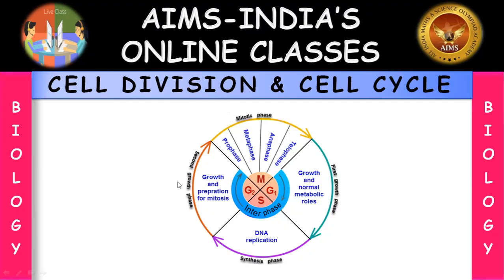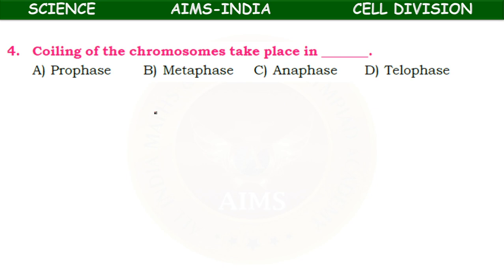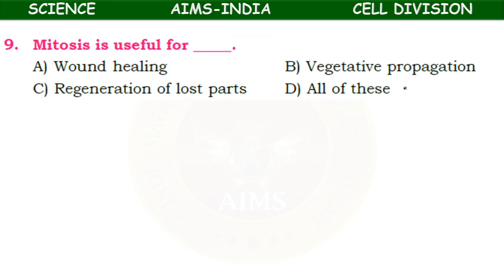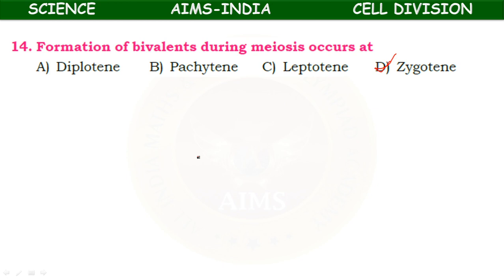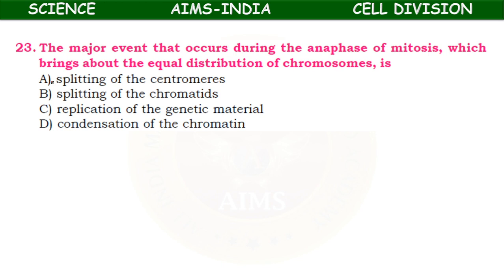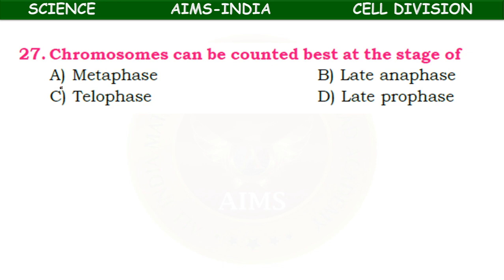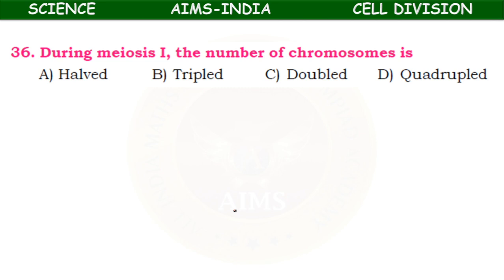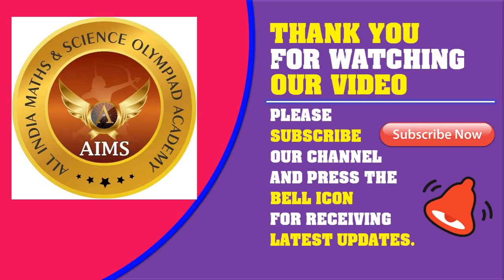9TH | TOPPERS | BIOLOGY | CELL DIVISION & CELL CYCLE | ASSESSMENT-I | AIMS-INDIA